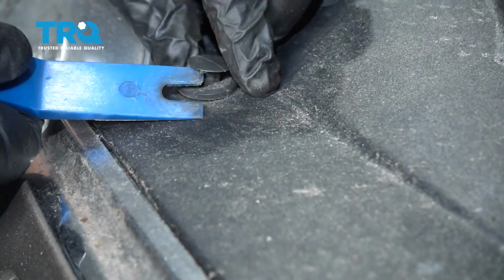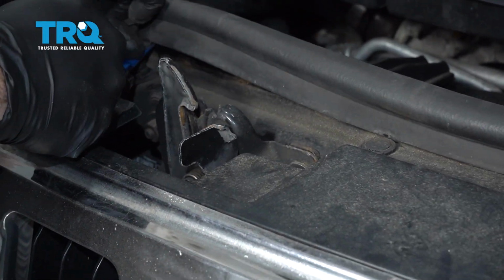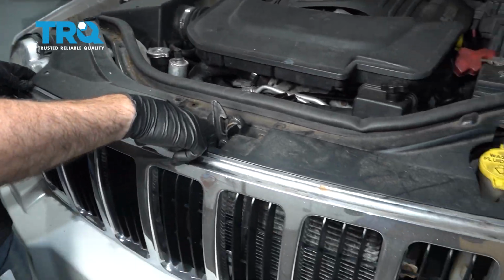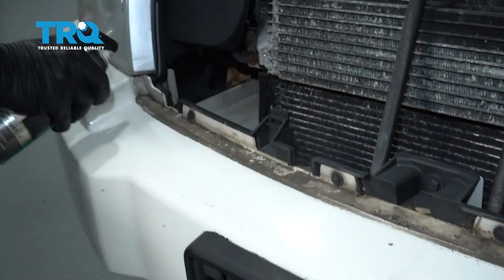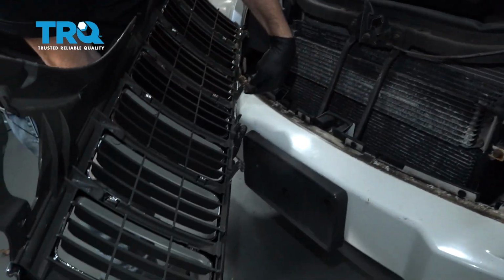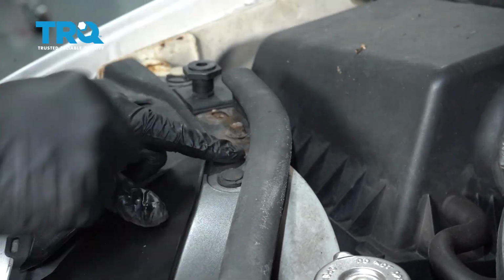How to Replace Grille 2005-10 Jeep Grand Cherokee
Grilles on today’s vehicles are for the most part plastic. And, they are often the first point of contact between your vehicle and rocks, debris, or worse. Because of this, they crack or break easily, and they do actually protect sensitive parts like radiators and air conditioning condensers. If you have a grille that needs replacing, this video shows  you how to install a new made to fit TRQ grille on your 2005-10 Jeep Grand Cherokee.

This repair was done on a 2005 Jeep Grand Cherokee Limited 5.7L and the process should be similar on the following vehicles:
2005 Jeep Grand Cherokee
2006 Jeep Grand Cherokee
2007 Jeep Grand Cherokee
2008 Jeep Grand Cherokee
2009 Jeep Grand Cherokee
2010 Jeep Grand Cherokee

• Cloth Rags